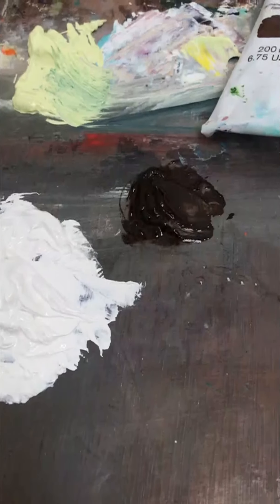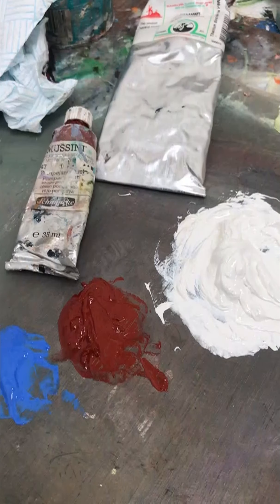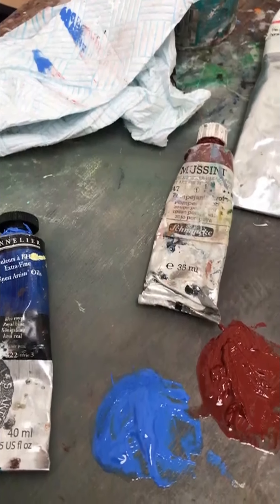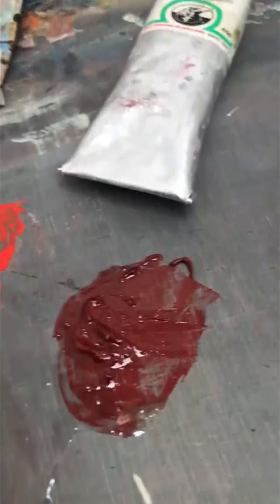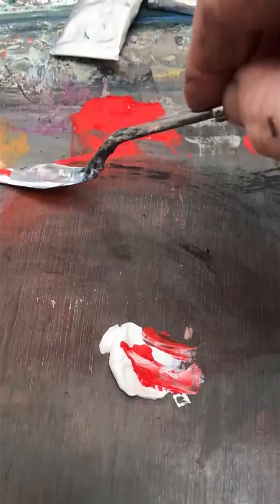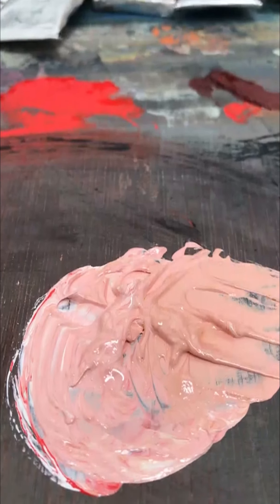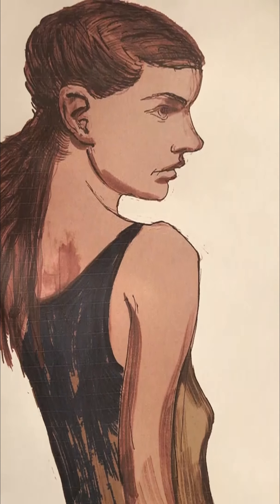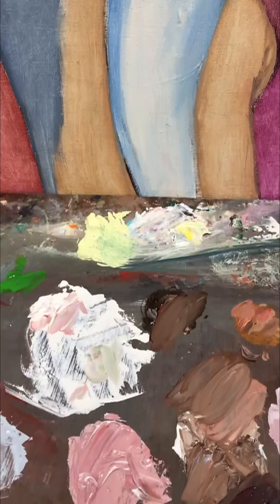FACE PAINTING VIDEO PART 1